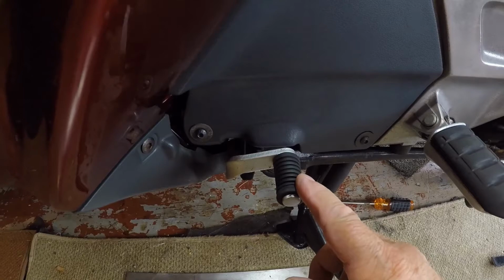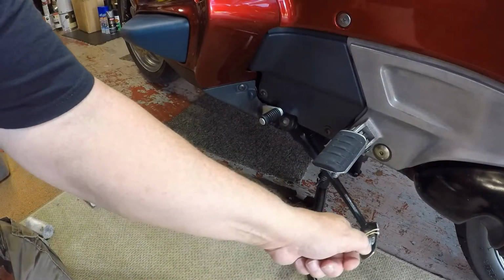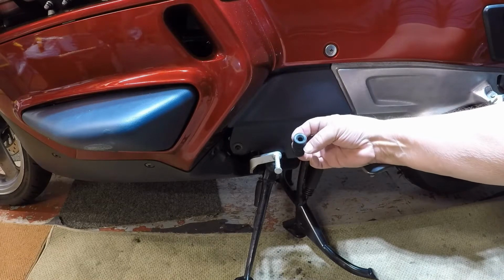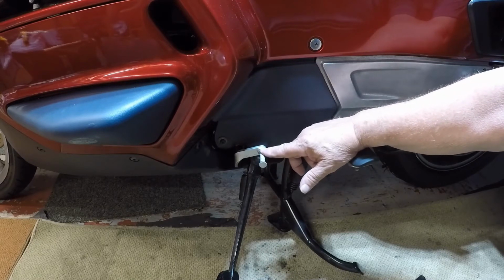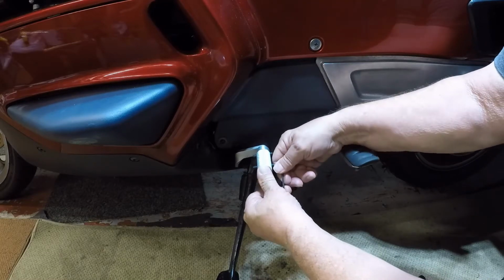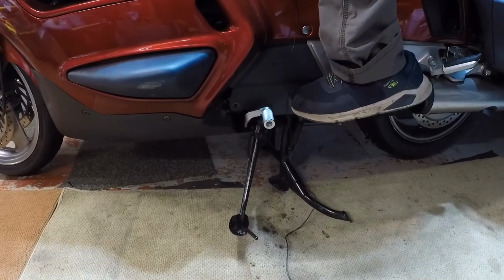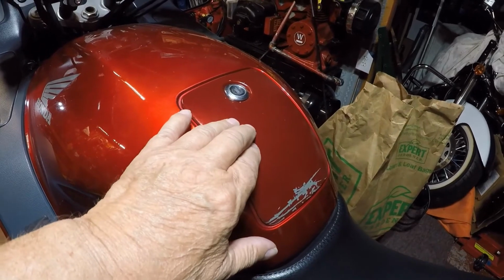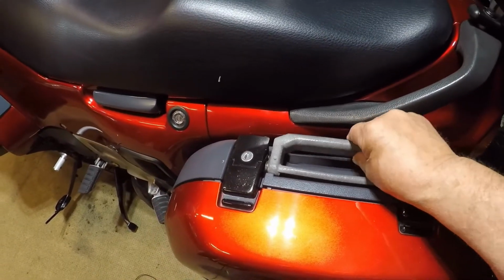TIP OVER, KICK STAND & GEAR SHIFT.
Mods to help me ride a tall bike.